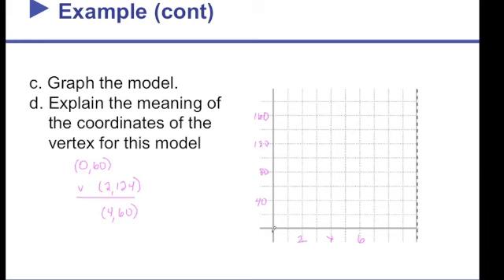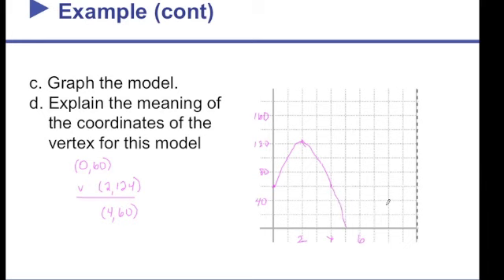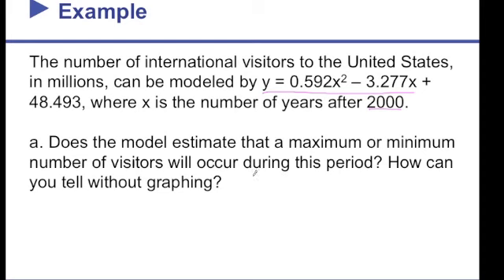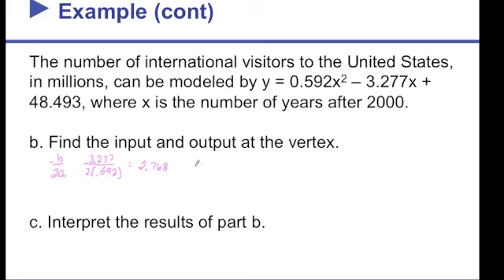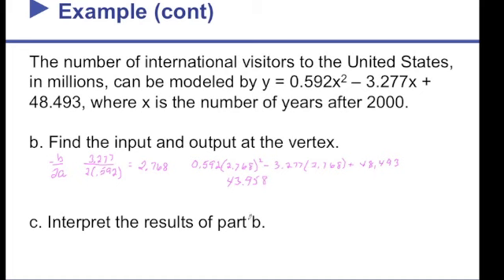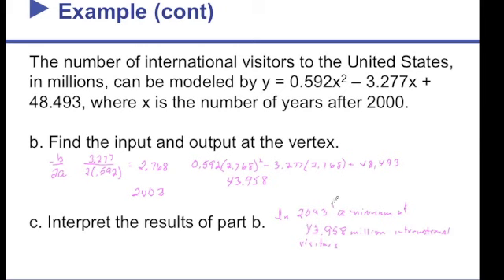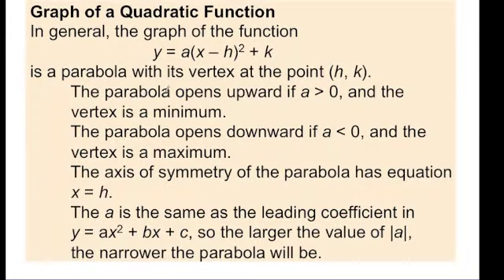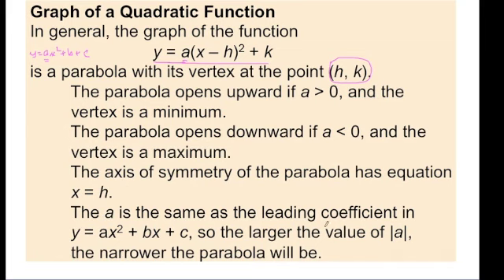CAiC 3 1b